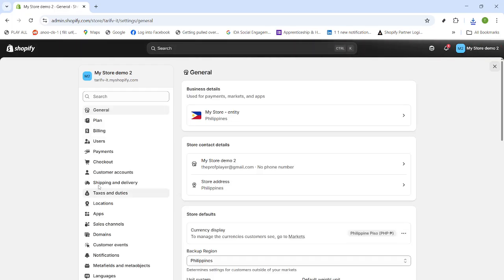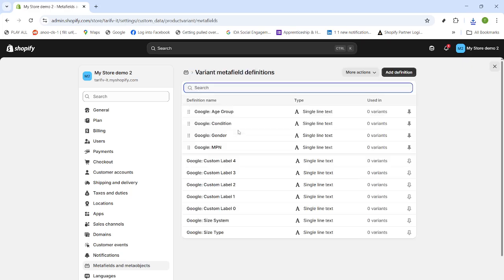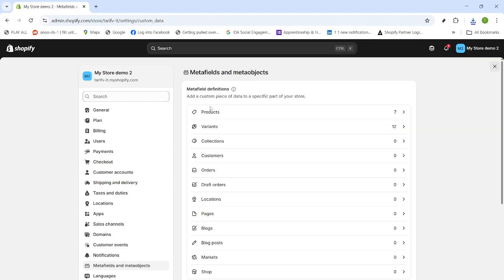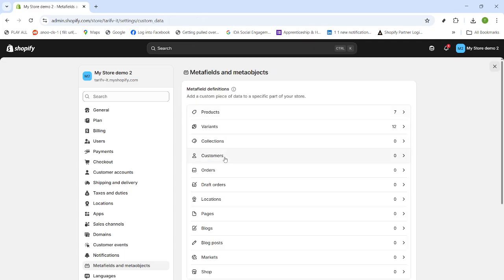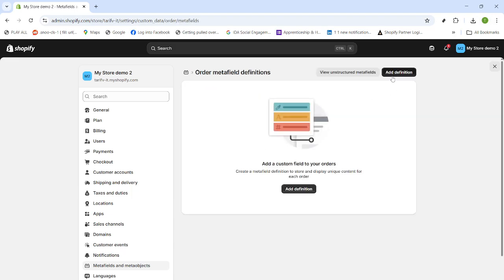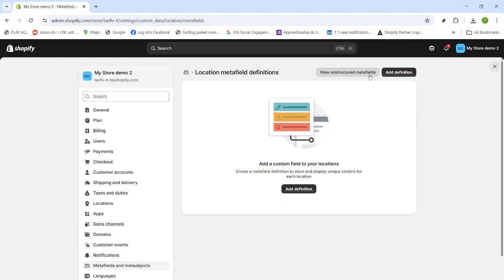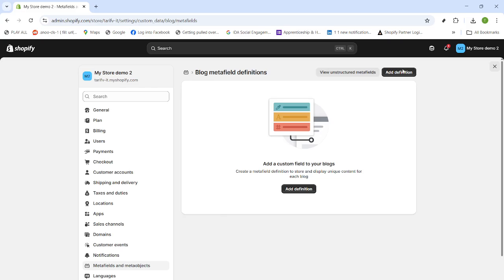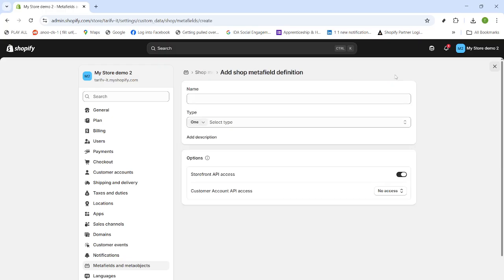Using the Shopify File Metafield (Tested)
In this video, we discuss how to use the Shopify file metafield to attach various documents like PDFs, size charts, warranties, or downloads to different resources. You'll learn how to set up file metafields for products, variants, collections, customers, orders, draft orders, locations, pages, blogs, markets, and the shop itself, with step-by-step navigation through Shopify admin settings. We also cover best practices for naming and organizing your metafields for easy integration with themes and apps.

00:00 Introduction & Initial Navigation
00:29 Setting Up Product Metafields
00:41 Creating Variant Metafields
01:10 Adding Collection Metafields
01:32 Customer Metafield Setup
01:46 Order Metafield Definitions
01:58 Draft Order File Metafields
02:09 Location Metafield Setup
02:21 Page Metafield Definitions
02:40 Market Metafield Setup
02:50 Shop Metafield Definitions
03:11 Final Tips and Best Practices